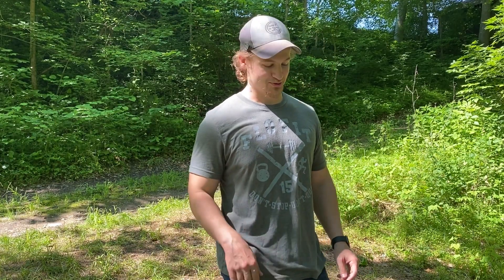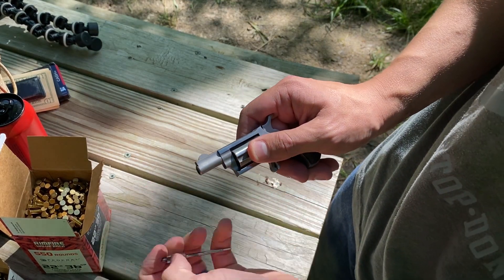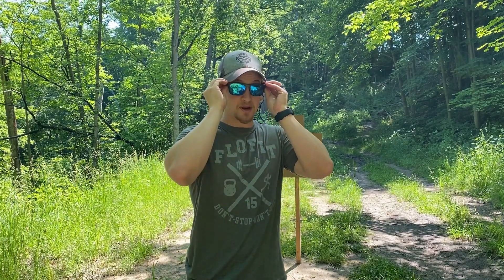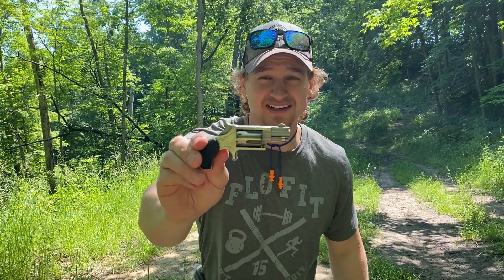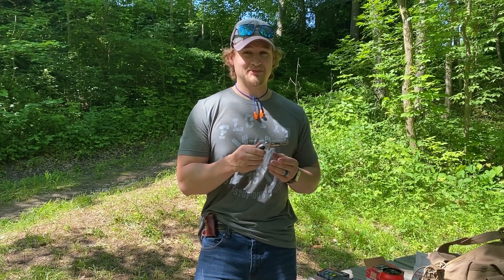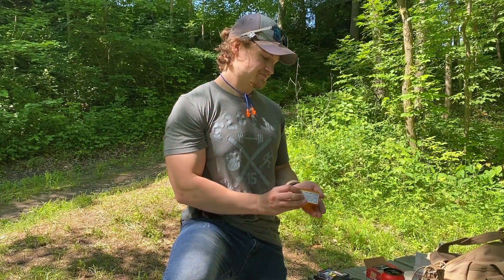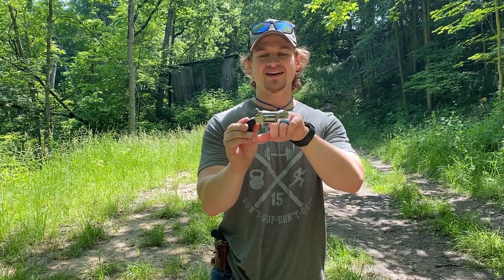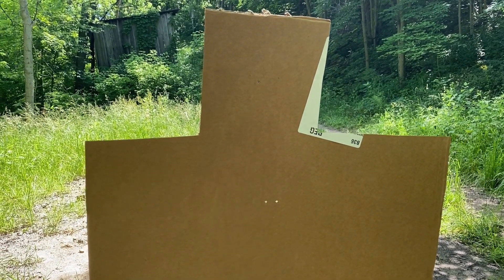22lr and 22mag review North American Arms Super Micro Carry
In this video I test the accuracy and power of the North American Arms .22 long rifle. I also test the North American Arms PUG chambered in .22 Magnum. I shoot Cardboard silhouettes and 1 gallon jugs to test these handguns.